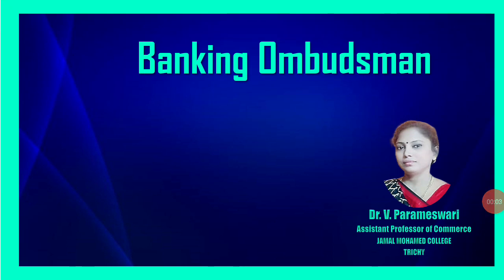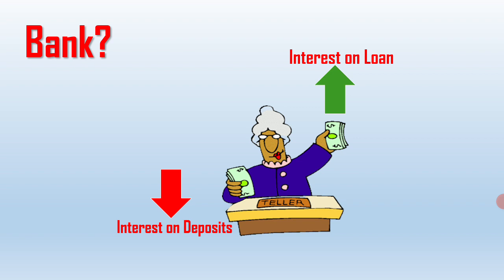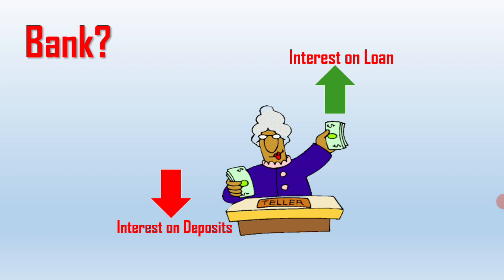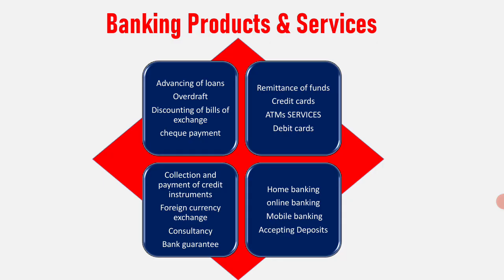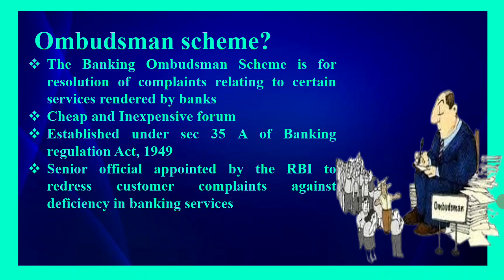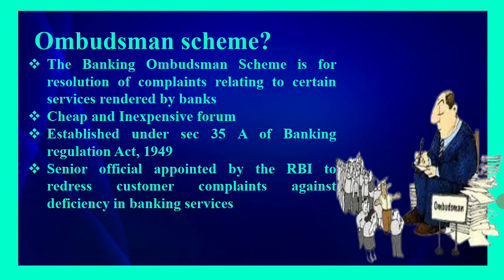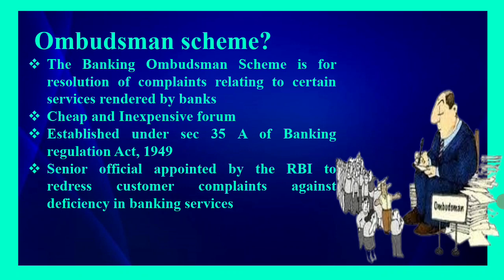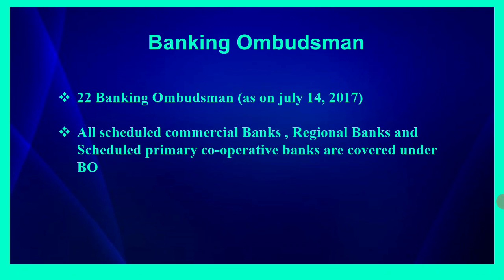Banking Ombudsman By Dr. V. Parameswari